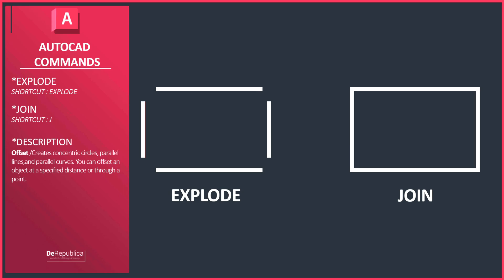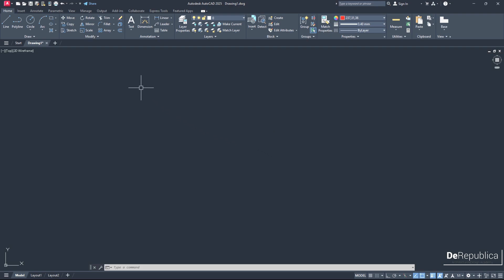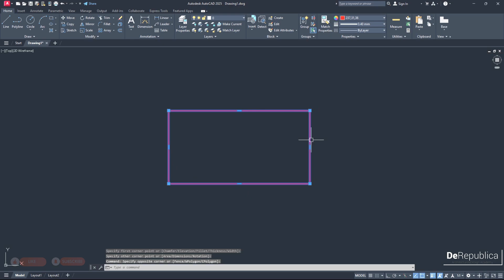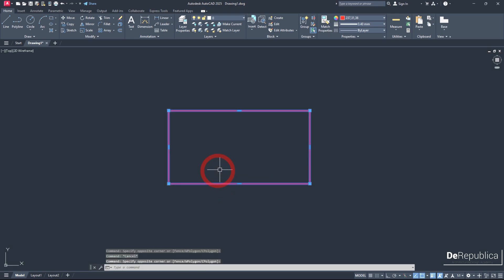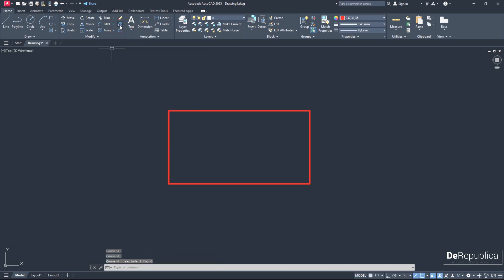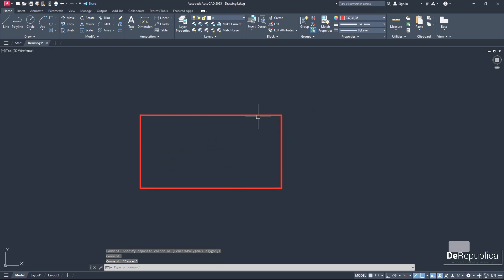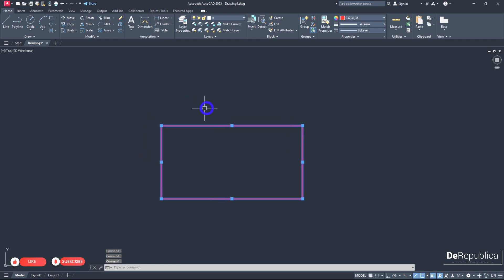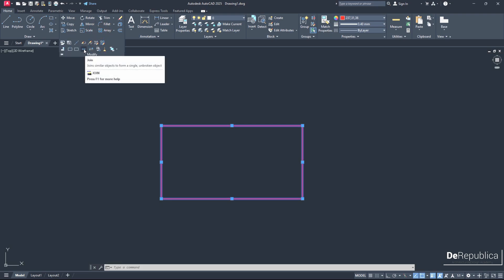AutoCAD- Break polylines to separate lines or Segments - Explode& Join Command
In this AutoCAD tutorial we are going to cover how to break a shape or polyline into separate lines and how to join them back to one object .